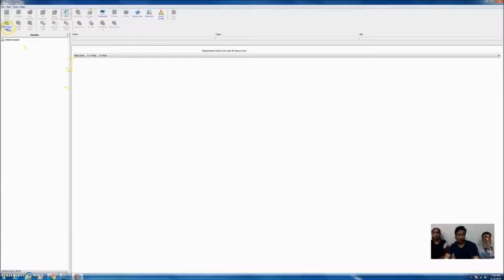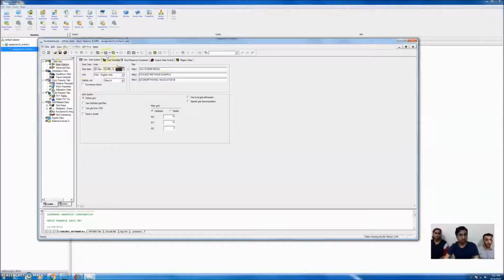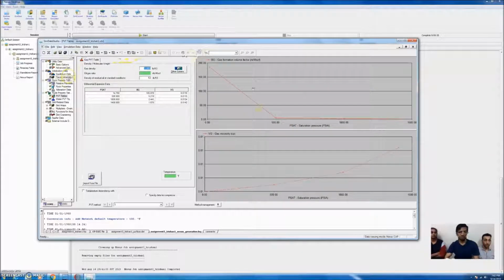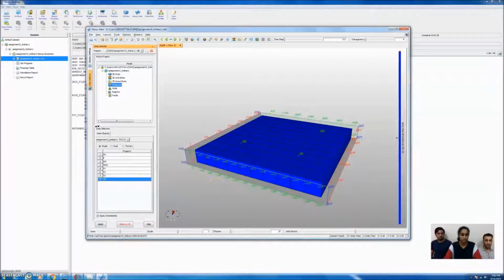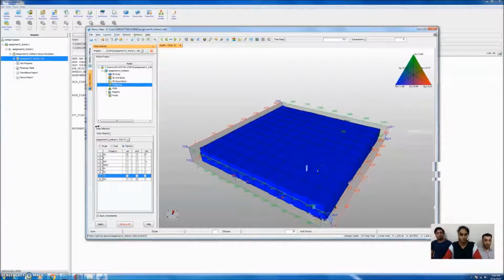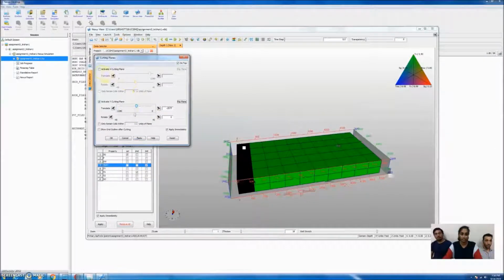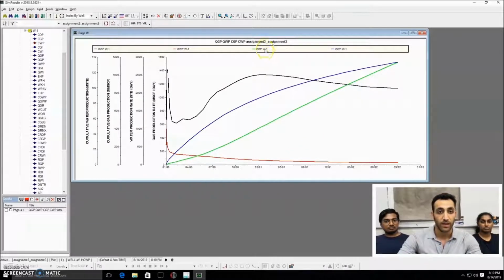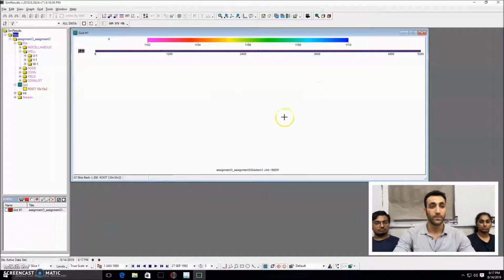Tutorial Video Generating graphs in SimData Studio View in Nexus View and Illustrations with Sim Res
By Trishan, Keyhan, Khavishini